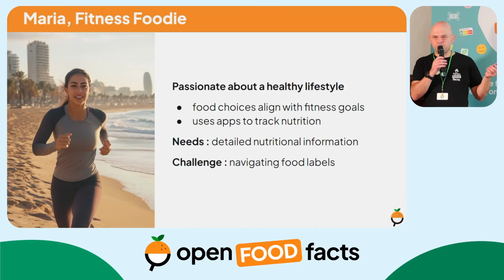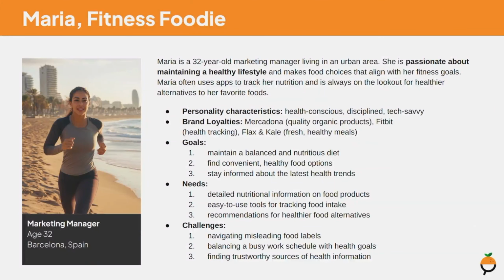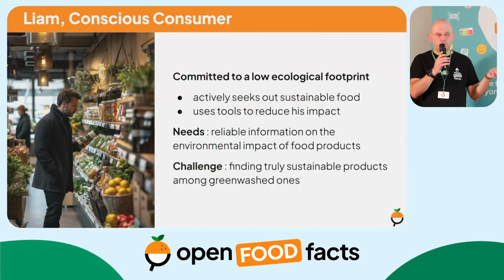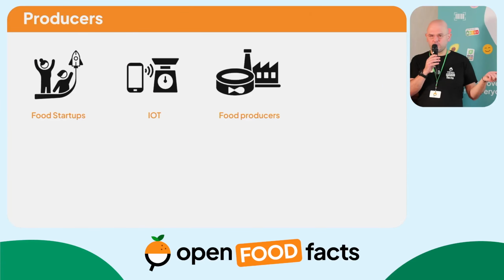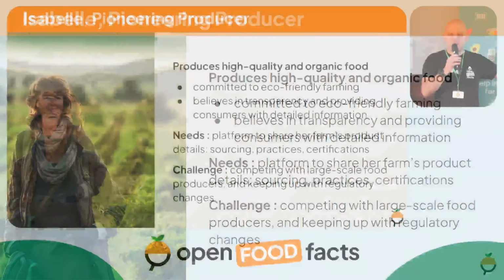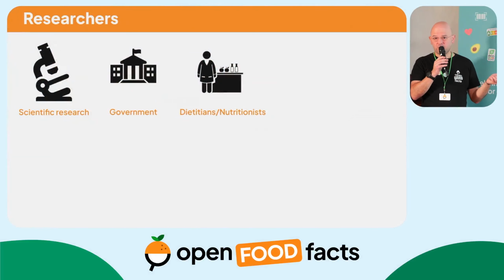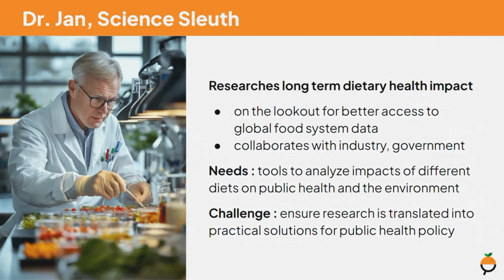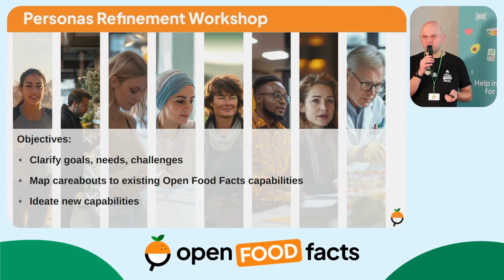Open Food Facts User Personas - Open Food Facts Days 2024 - Lightning talk ⚡️